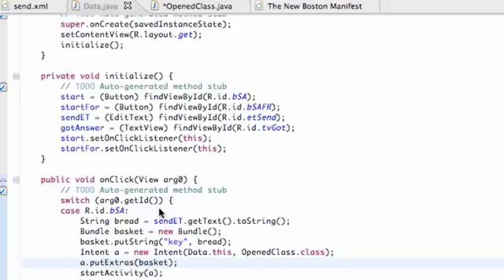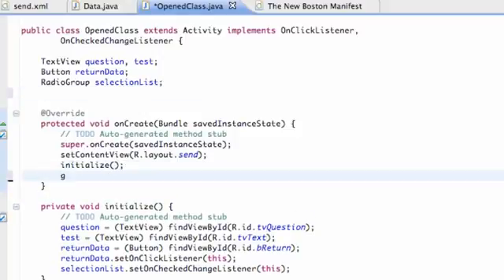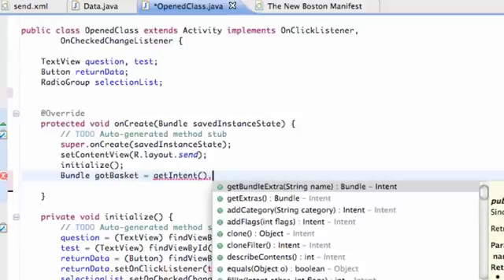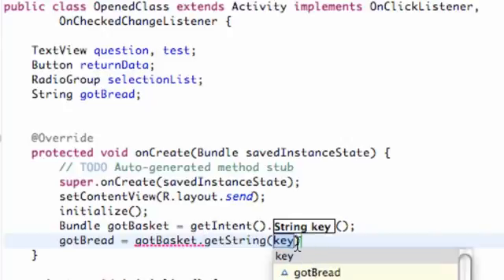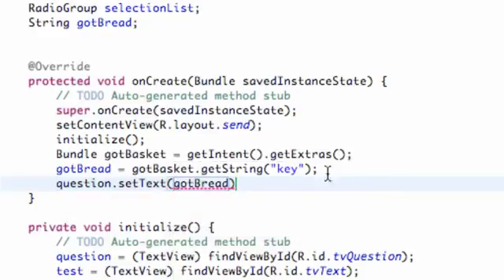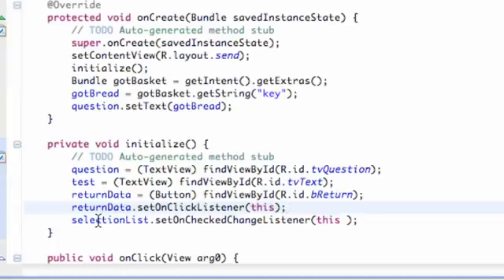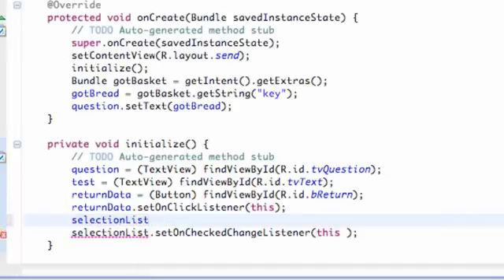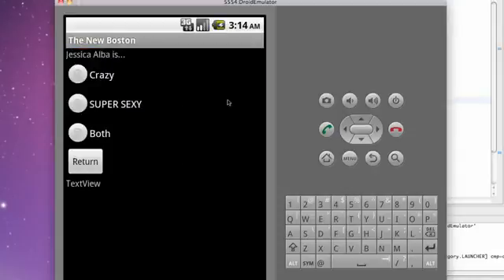Android Application Development Tutorial 48 Recieving Bread String from Activity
Recieving Bread String from Activity
Android Application Development Tutorial   48